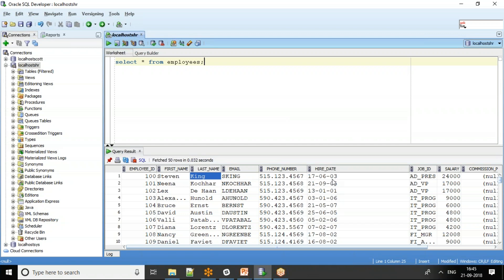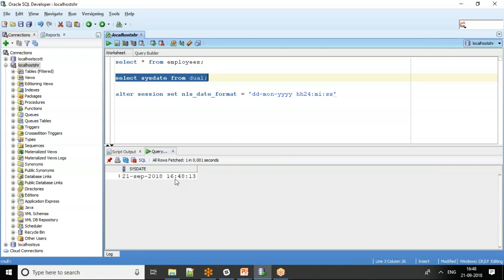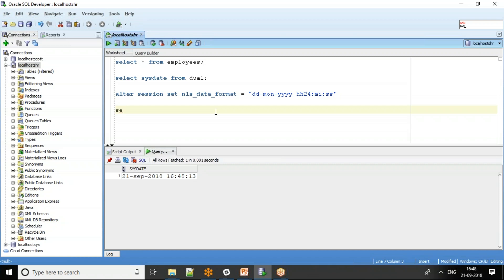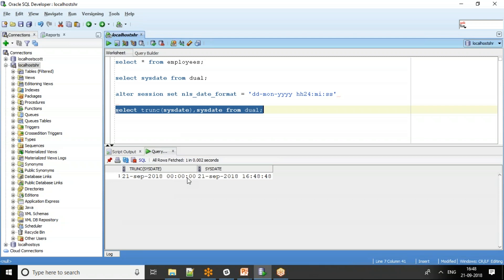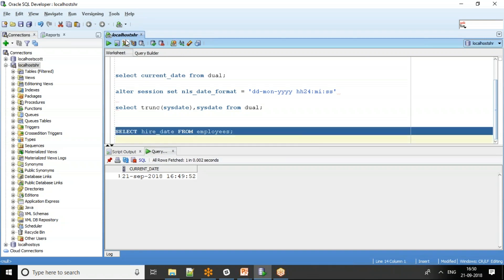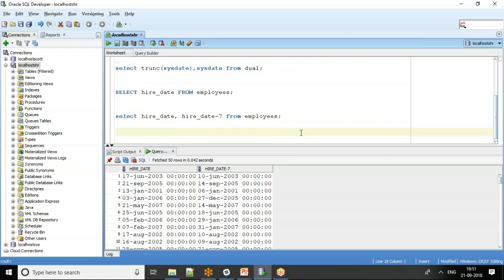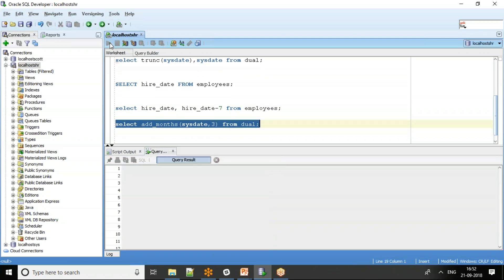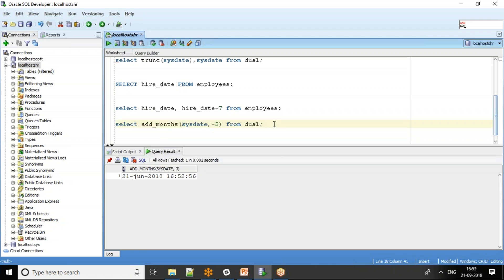Oracle Tutorial Date Function - An Introduction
In this video, we have covered  Oracle SQL Date functions:
SYSDATE , CURRENT_DATE , MONTHS_BETWEEN , ADD_MONTHS , TRUNC.

This video covers topics required for Oracle 1Z0-071  certification exam.